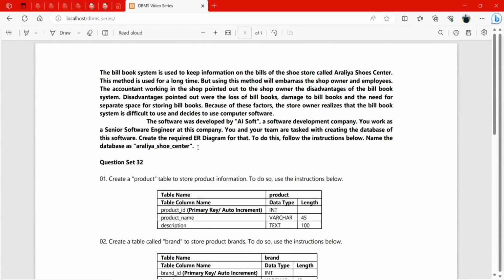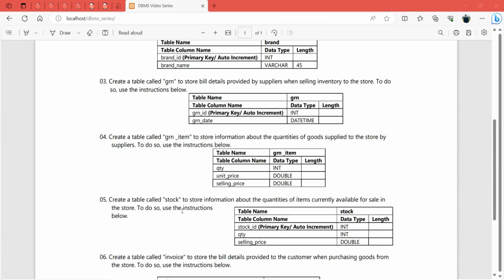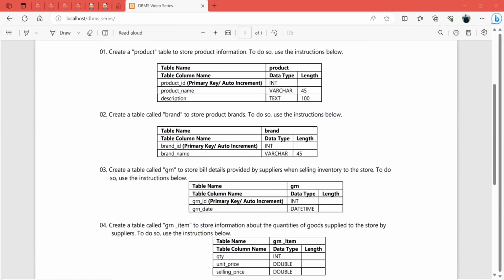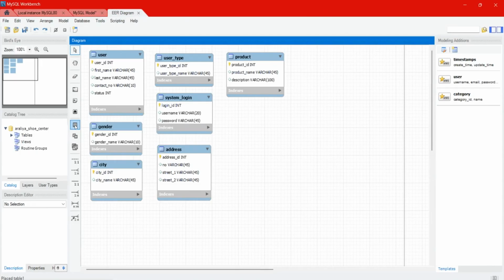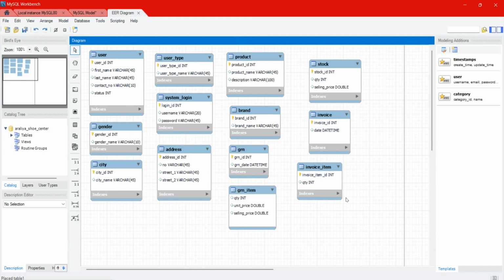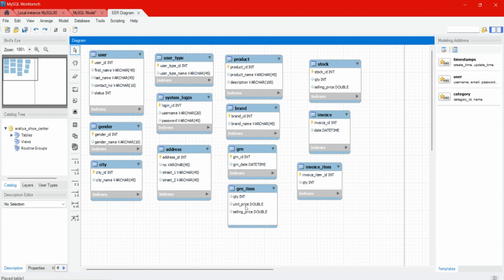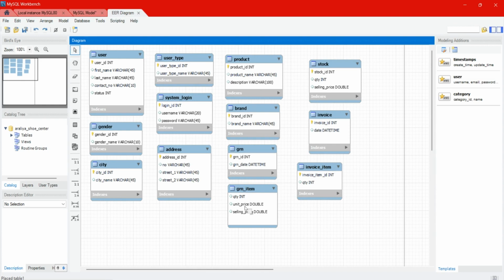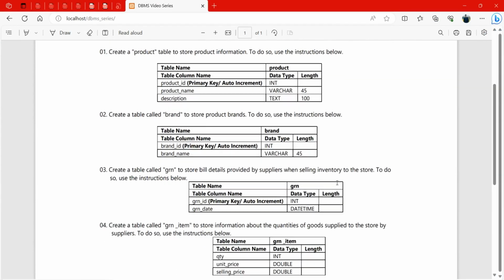Question Set 32 | Database Management System | Java Institute